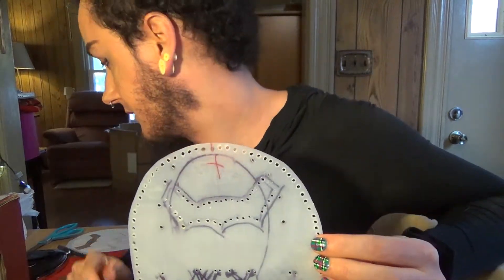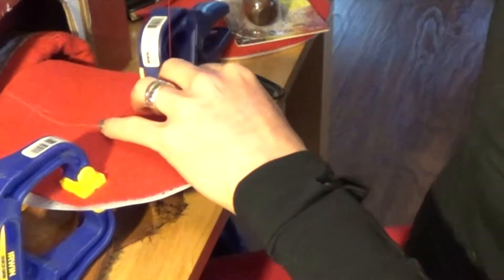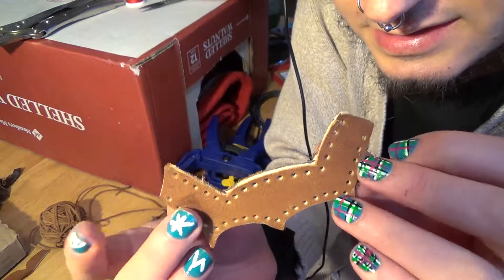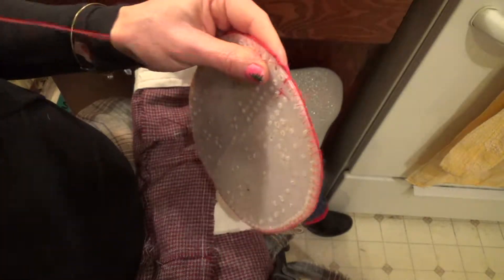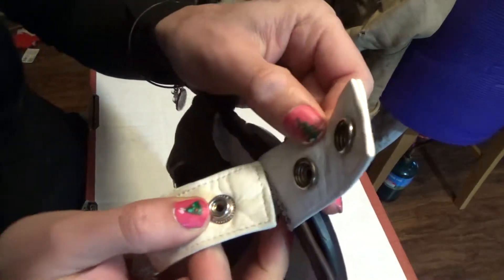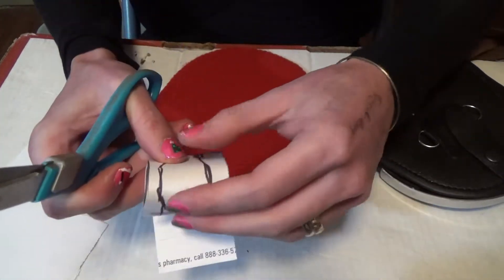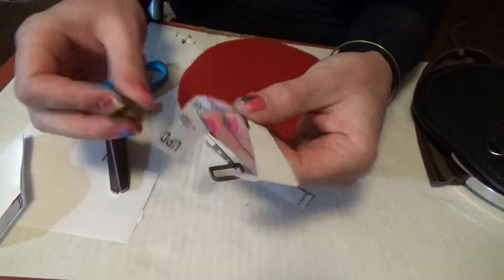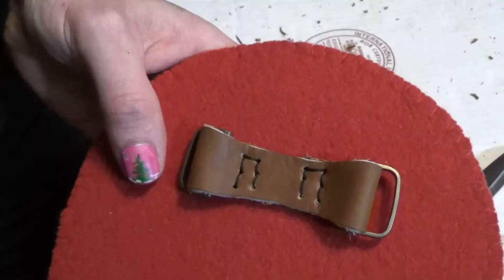Making a Cowboy Inspired Sporran Part 2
Follow along in this second part of my latest sporran project. This project was inspired by the idea to make a western or cowboy sporran.